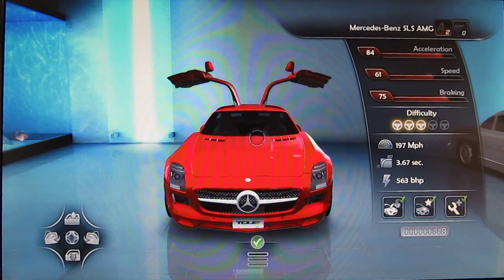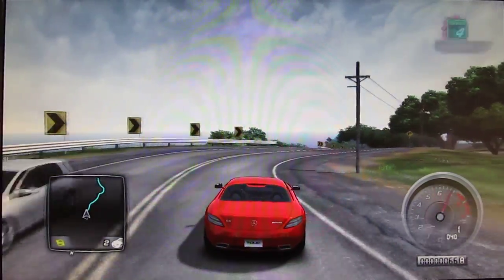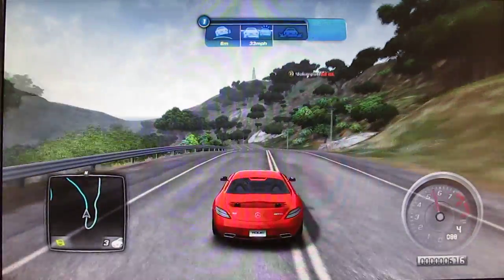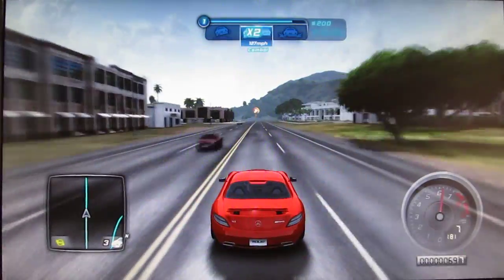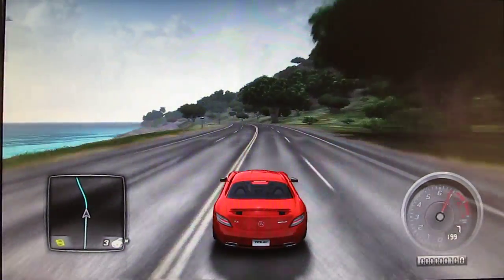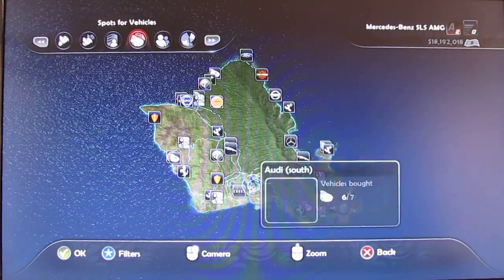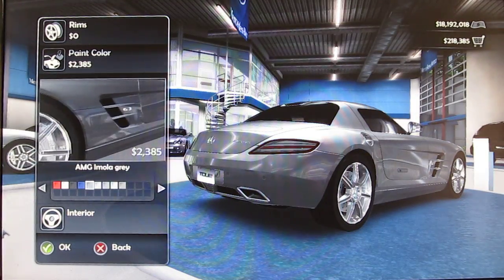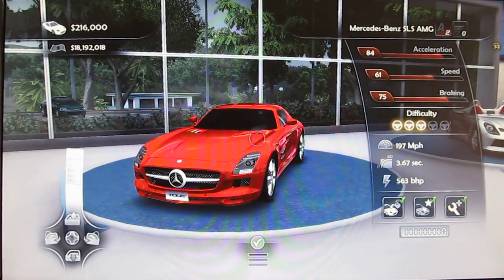Lets Play Test Drive Unlimited 2 - Part 34 - Mercedes-Benz SLS AMG 01-18-2013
Lets Play, Gameplay, Test Drive Unlimited 2 (TDU2) - Part 34 - Mercedes-Benz SLS AMG. I also talk a little about the Mercedes-Benz 300 SL Gullwing.